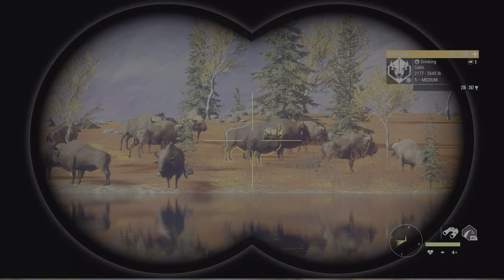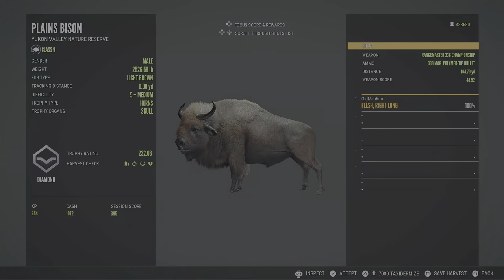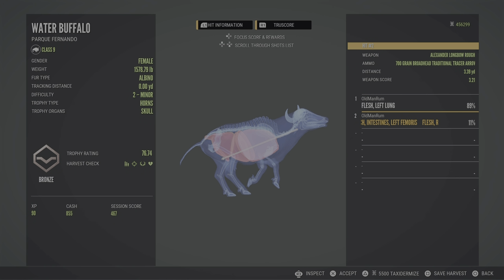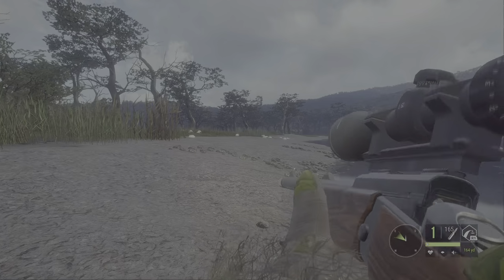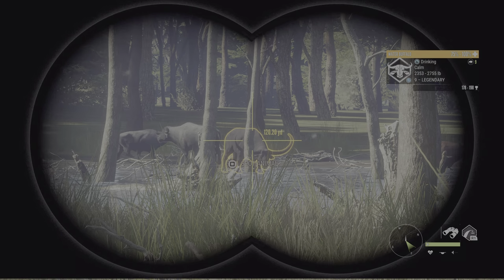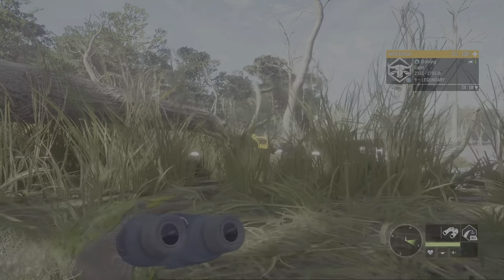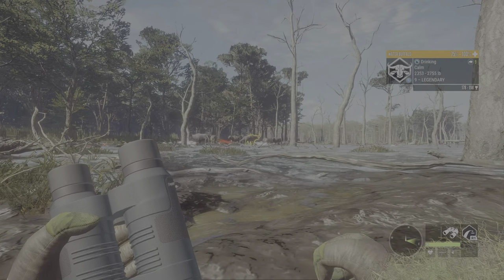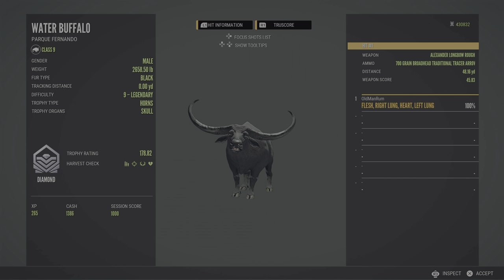EW's Buffalo/Bison Competition - Diamond & Rare Hunting - theHunter: Call of the Wild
I test myself at the EW Bison/Buffalo Competition this week. In theHunter Call of the Wild.

If you are interested in adding to your Call of the Wild experience. This is the particular competition group on Facebook.

For our video playlists, use these links here.